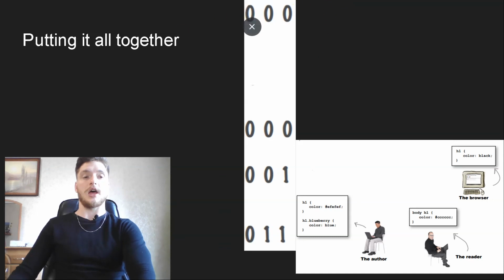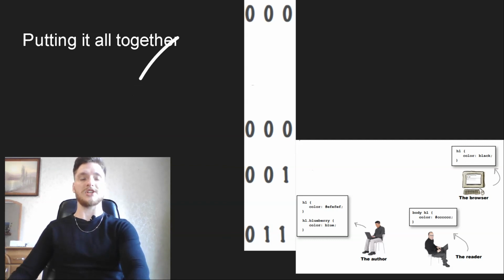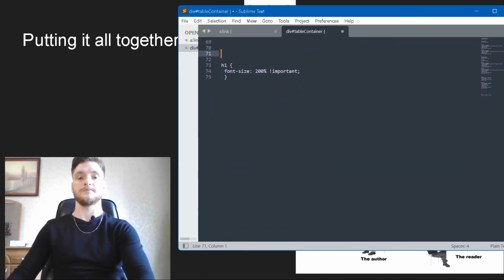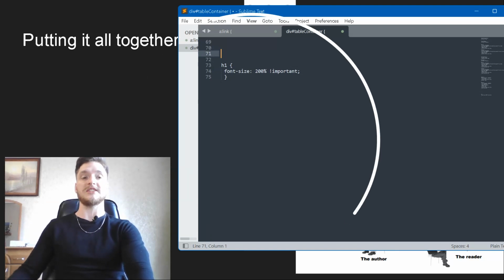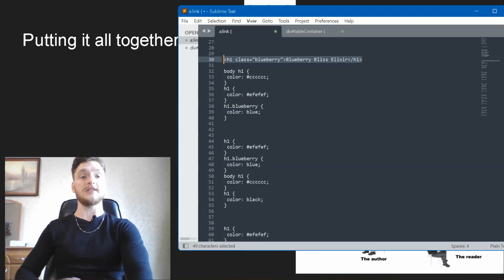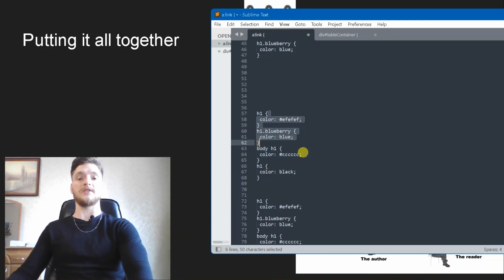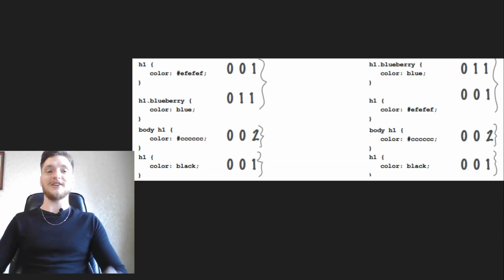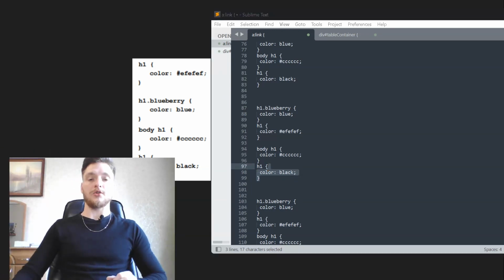Lesson 65. The cascade. HTML for beginners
In this lesson 65. The cascade. HTML for beginners, for this exercise, you need to “be the browser.” Let’s say you’ve got an "h1"
element on a page and you want to know the font-size property for it.